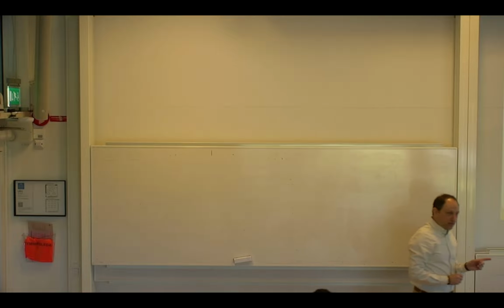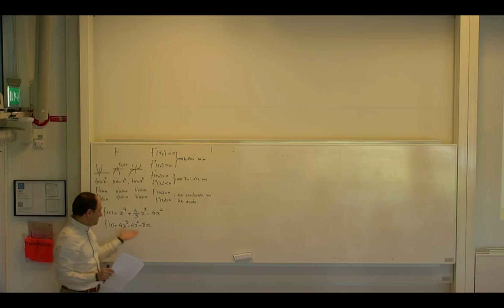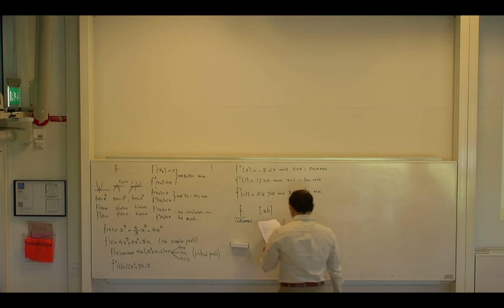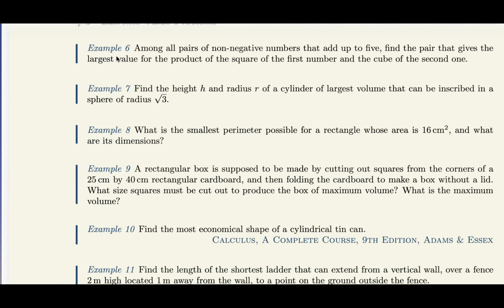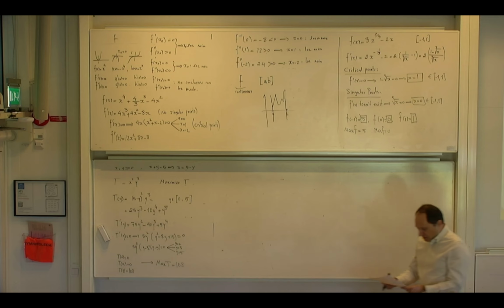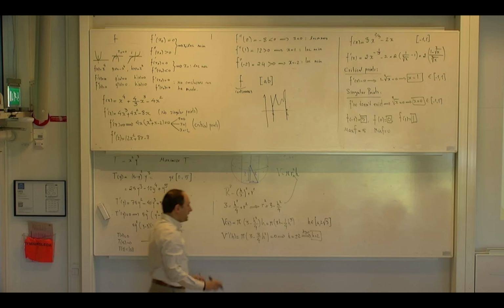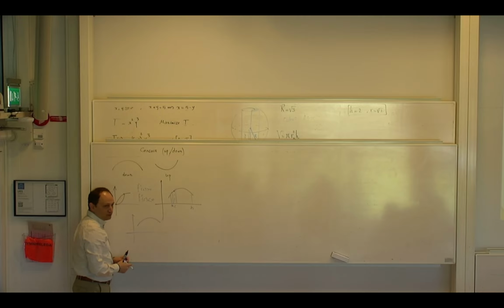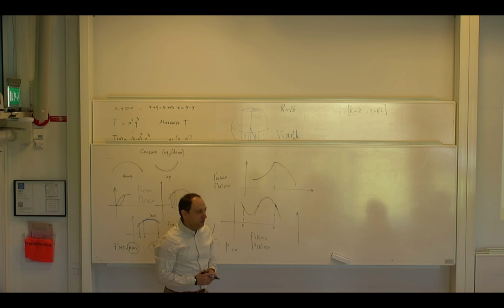One-Variable Calculus (KTH, SF1685), Module 4, Lecture 2, Part 2